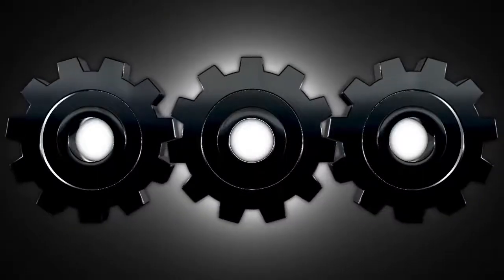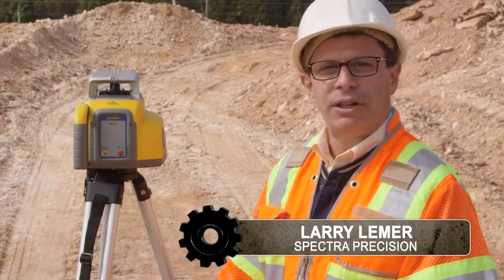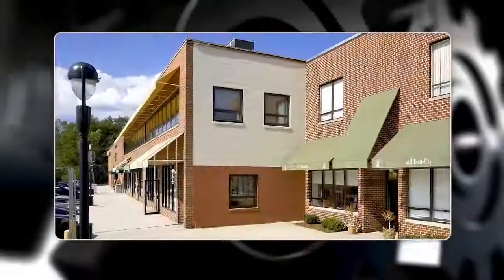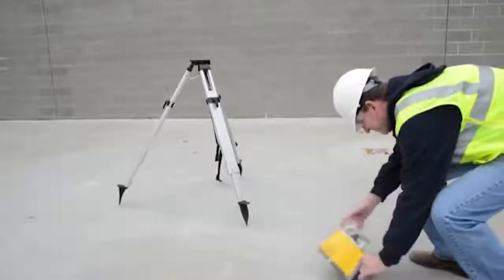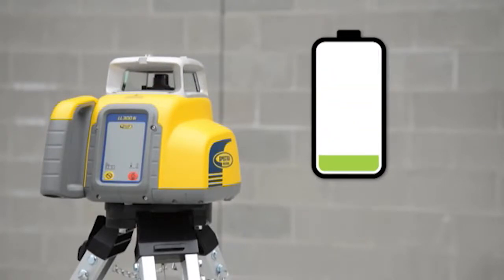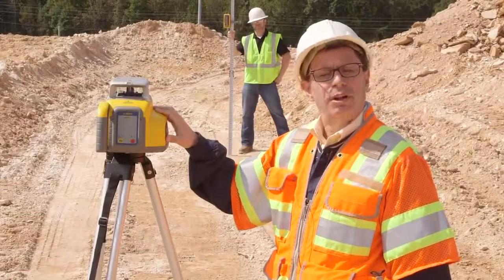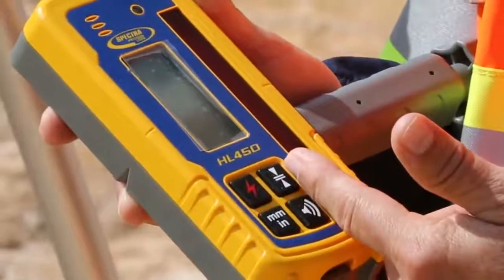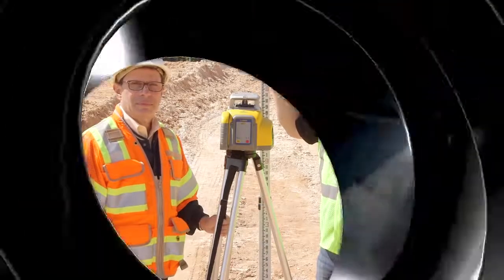Se hvad Spectra LL300N rotationslaseren kan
Bliv klogere på hvordan den hårdføre rotationslaser LL300N fra Spectra virker.